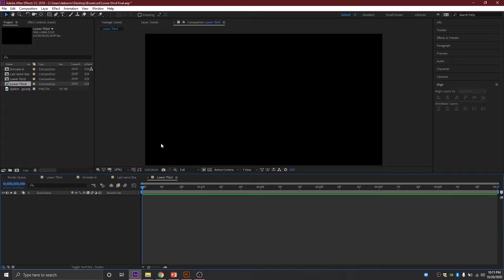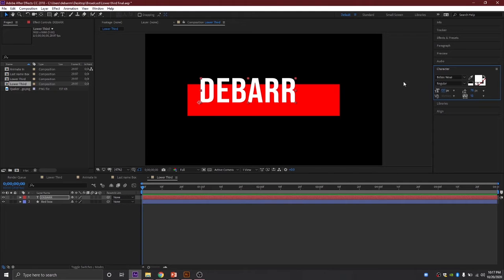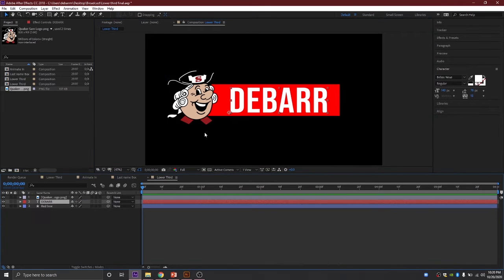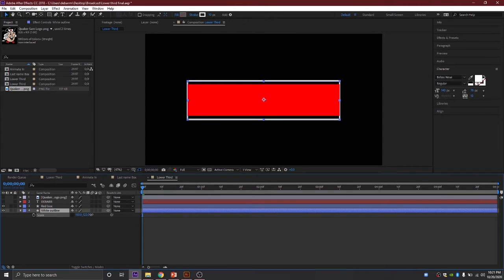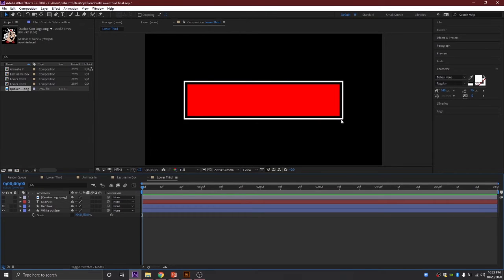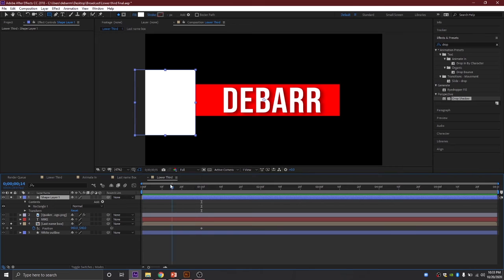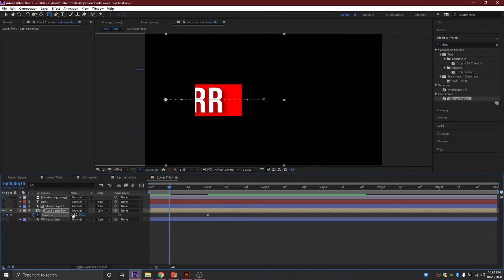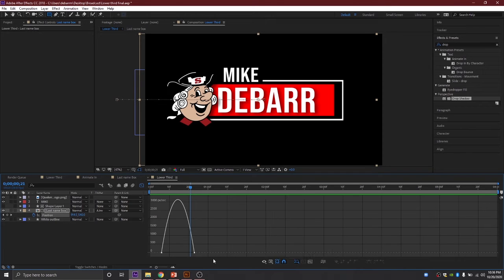Studio 203 Lower Third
Creating a simple Lower Third in After Effects for use on Studio 203.